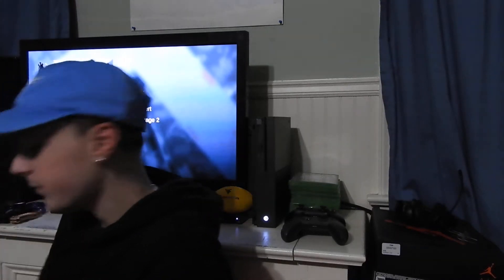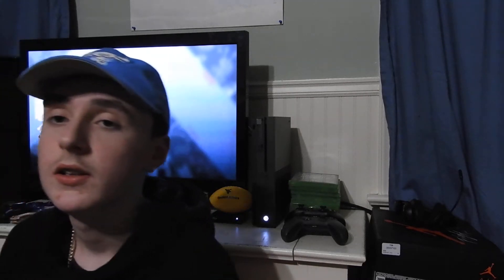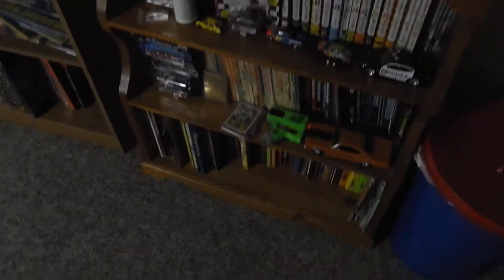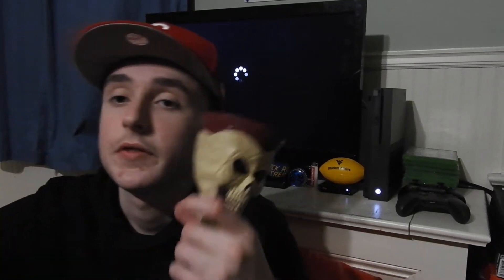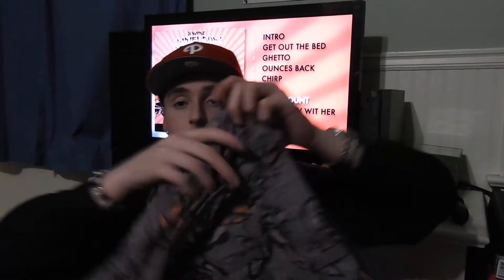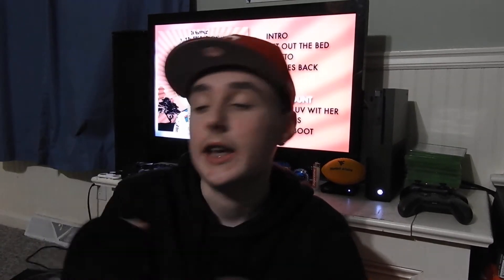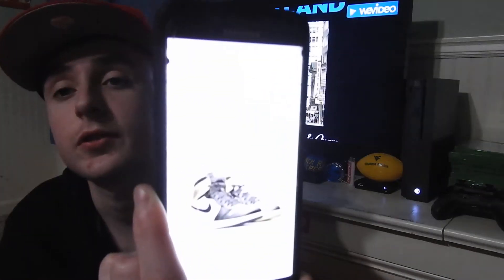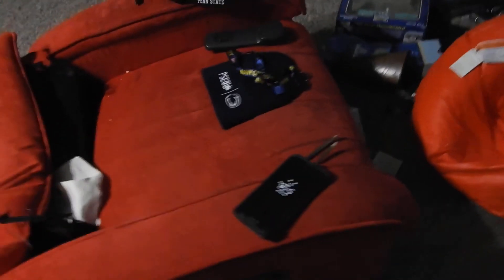STUFF I BOUGHT AT PENN STATE & MY THOUGHTS ON THE JORDAN 4 KAWS BLACK,JORDAN 1 TOP 3 GOLD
-SONGS-
Lil Uzi Vert - 20 Mins
2 Chains - Big Amount ft. Drake
Drake - Portland ft. Travis Scott & Quavo